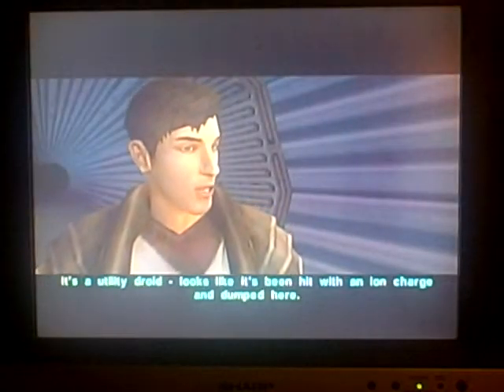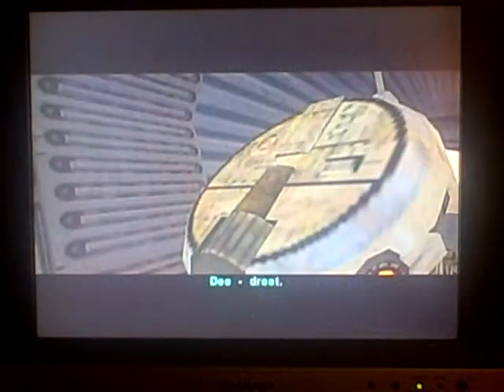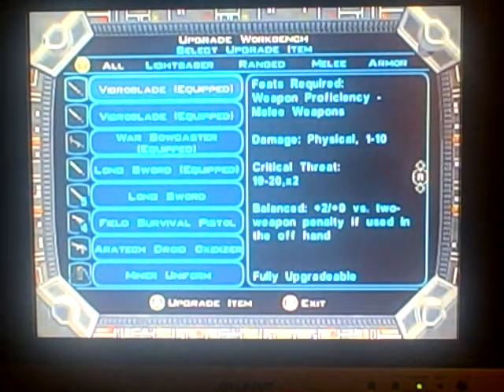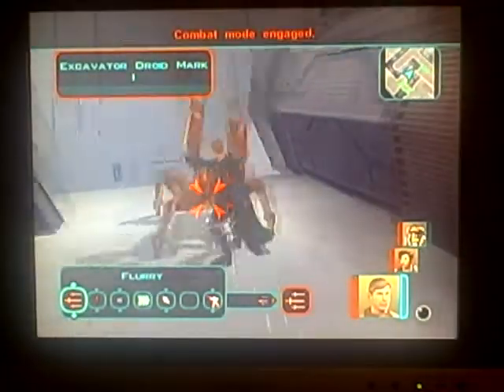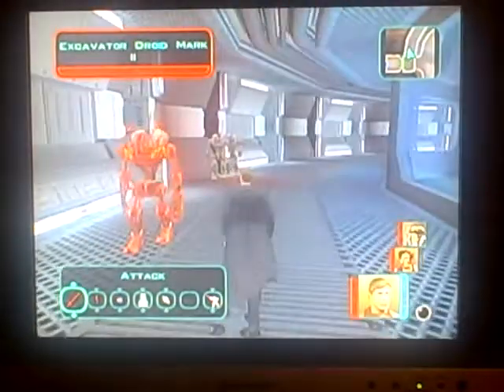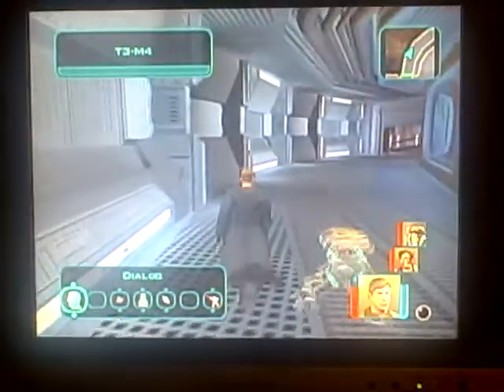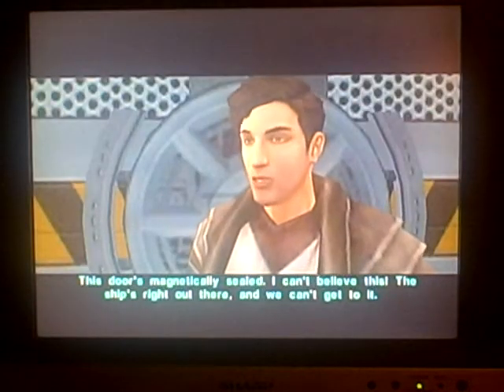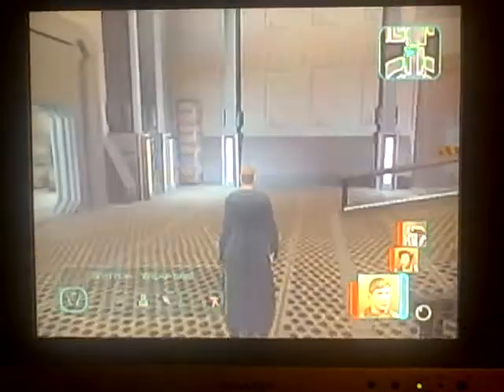knights of the old republic 2 light side walkthrough part 15 time to leave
time to leave peragus